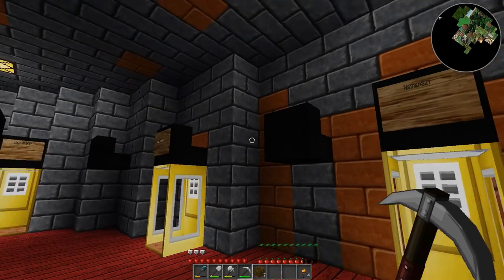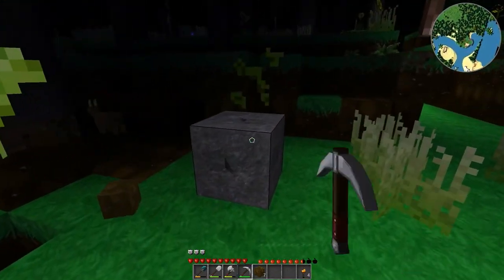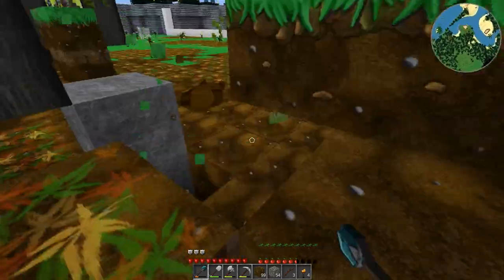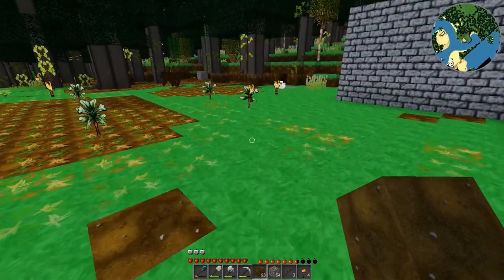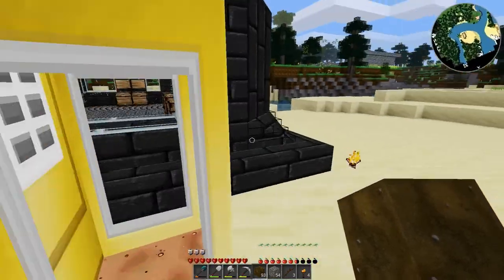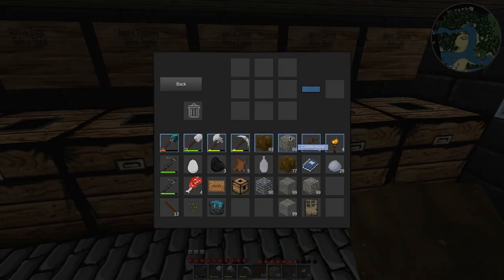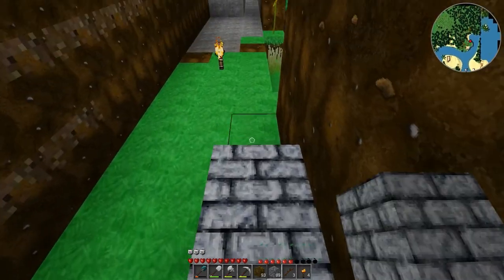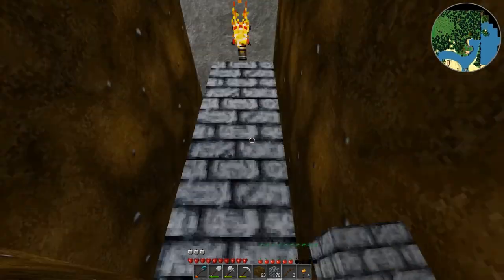Castle Layout | The Wonderful World of Illuna 23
With a travelnet linked in the travel center I thought it was a good idea to highlight the free labor that I'm expecting to come swarming in. ;)